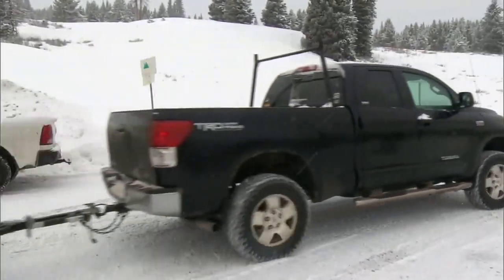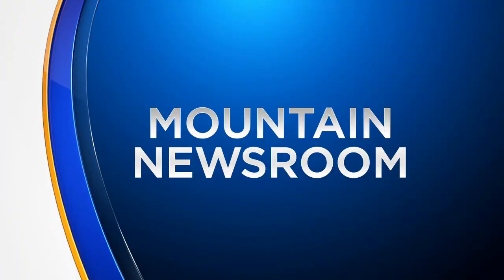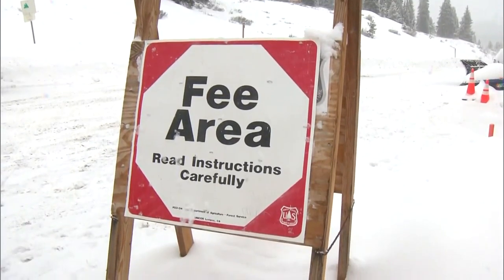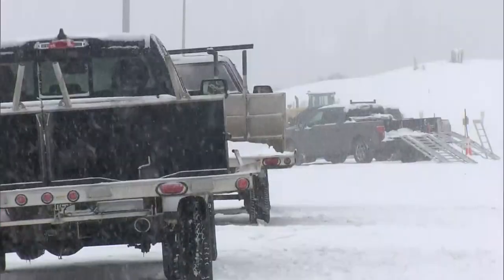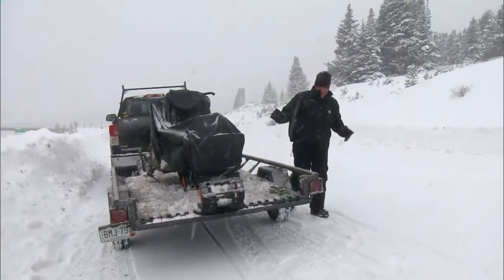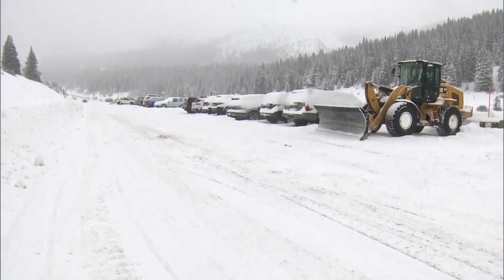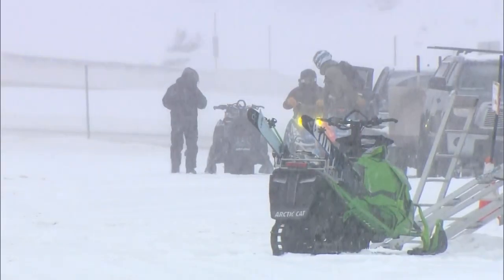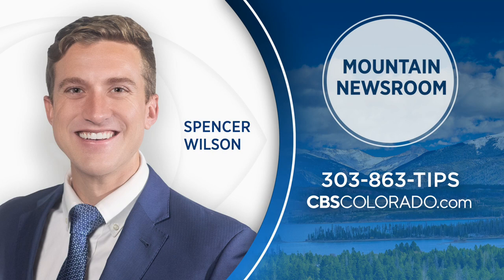Vail Pass parking lot gets smaller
Now that one-third of the parking spots along Vail Pass off I-70 are blocked off, the already incredibly busy parking lot will become even tighter for folks looking to park snowmobiles and ski caravans.